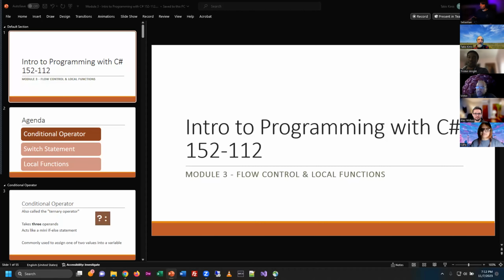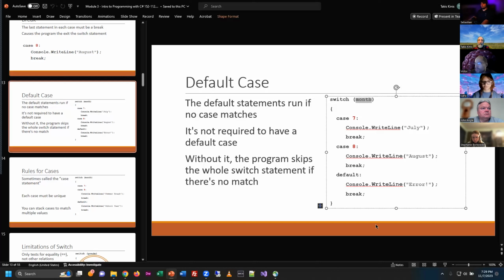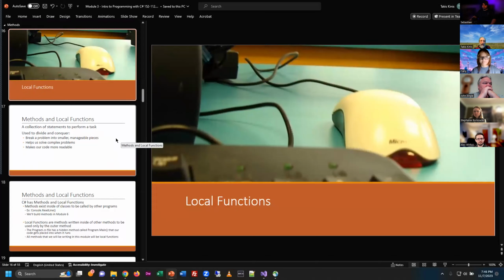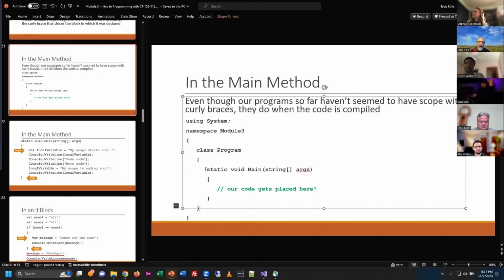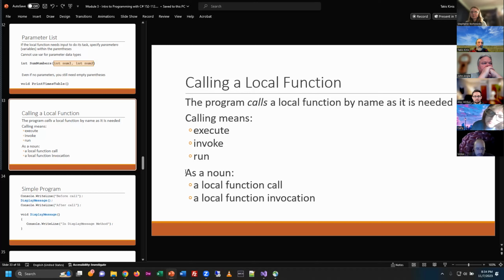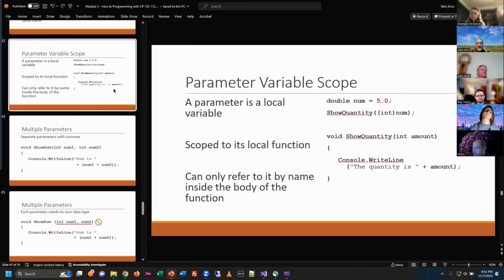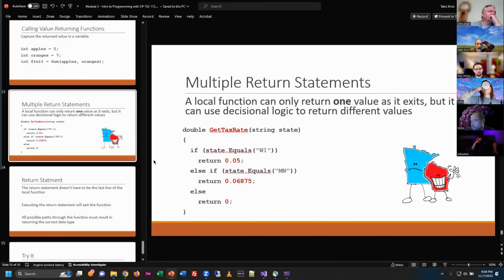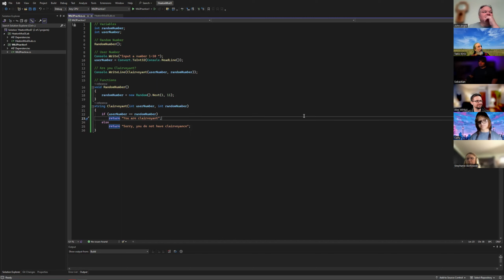Intro to Programming in C# - Module 3 Lecture/Demo - Fall 2023 Term 2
Recorded during a live class session on 11/7/23 for Waukesha County Technical College.